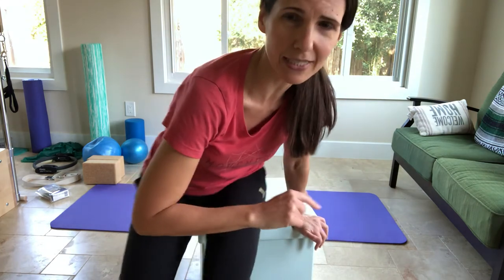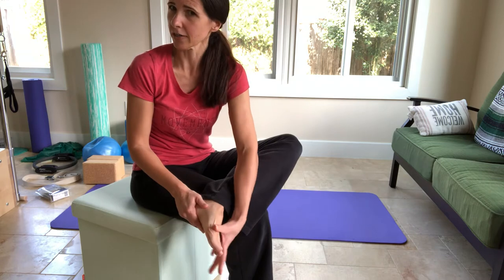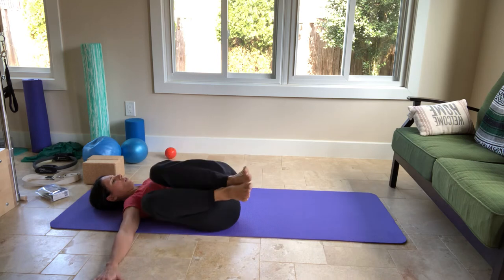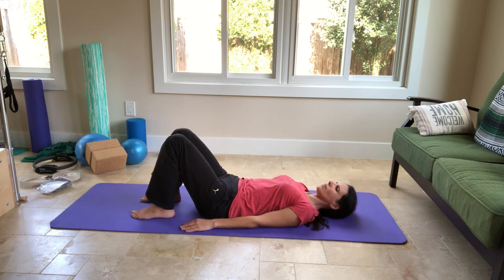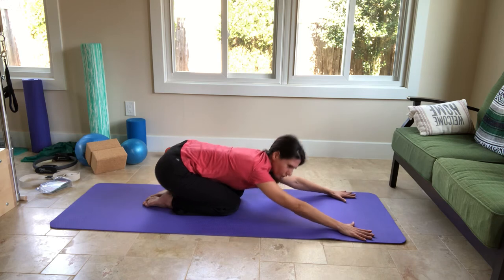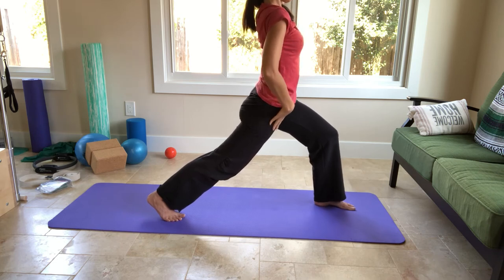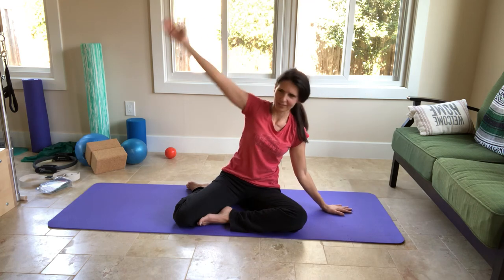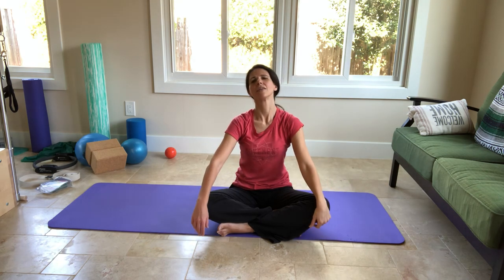After house cleaning love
This 20 minutes routine is great to do after you have been on your feet a while doing house chores. Give your feet, hips and shoulders some love. And if you have extra time tune in again to the neck session for extra release. ❤️